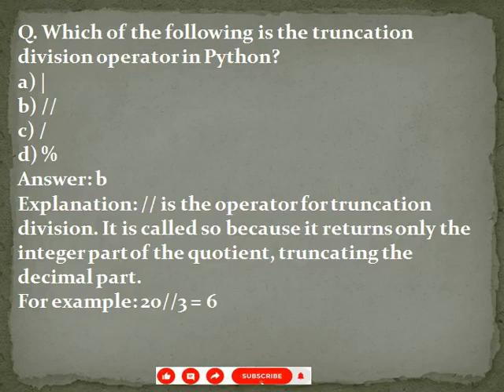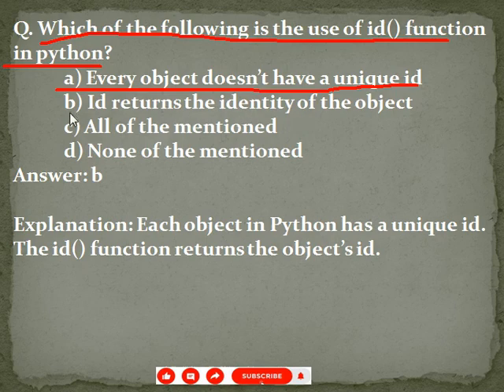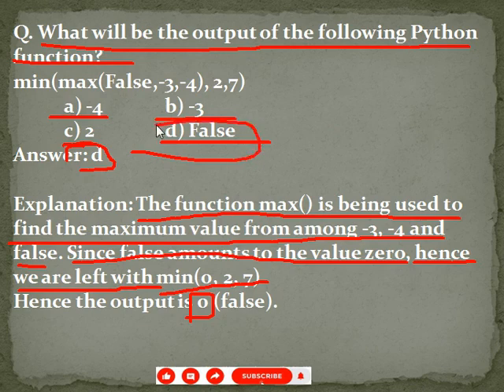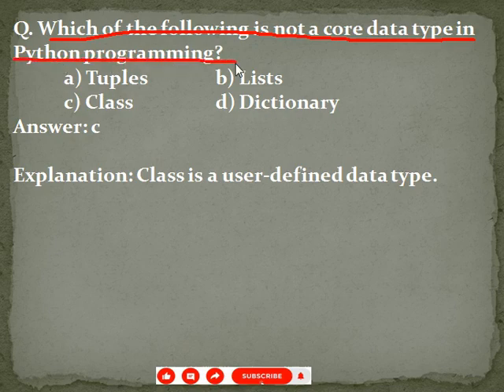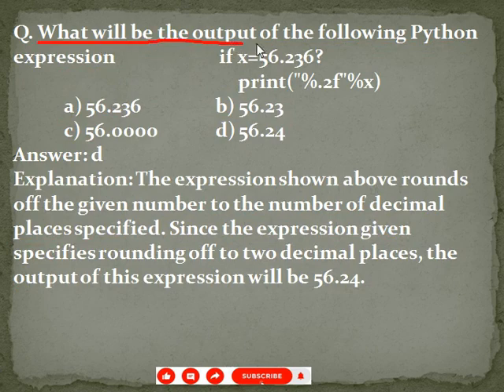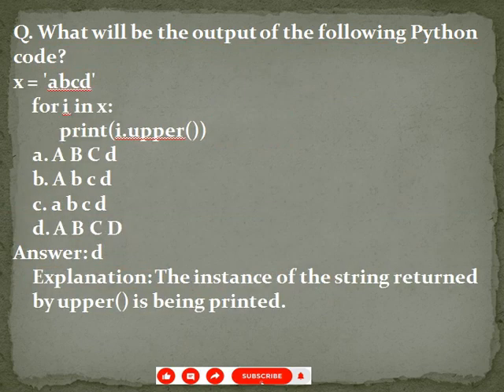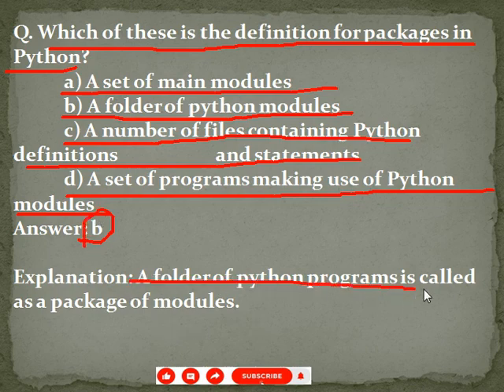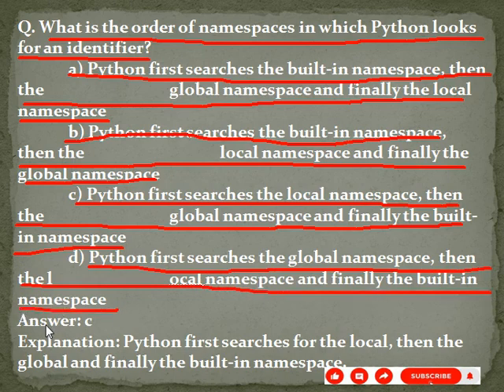Python Coding MCQ With Explanation Part 3 In English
For All Learners of PYTHON Coding|| For all Classes of ISCE||CBSE||SEBA||BA||BSc||BCom||BBA||BCA||MCA||MSc||NET||SET|| No Over Talking , Only Step By Step Explanation